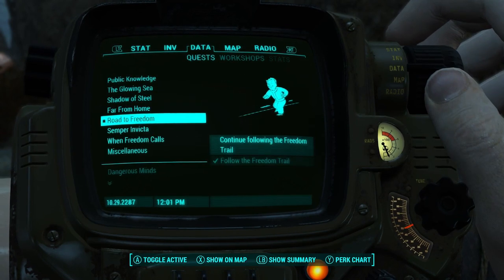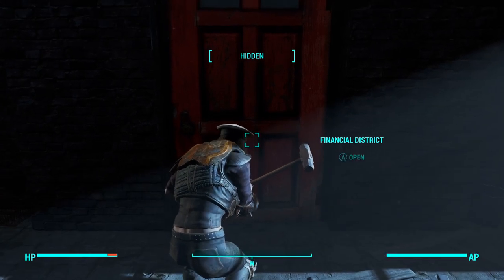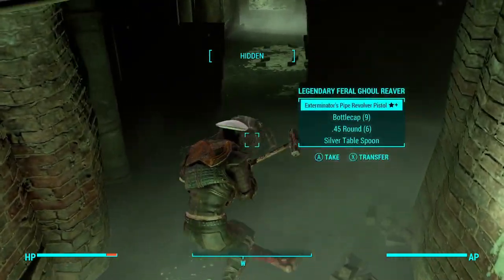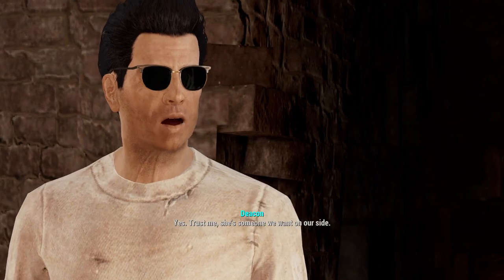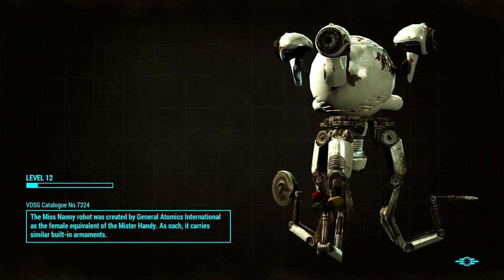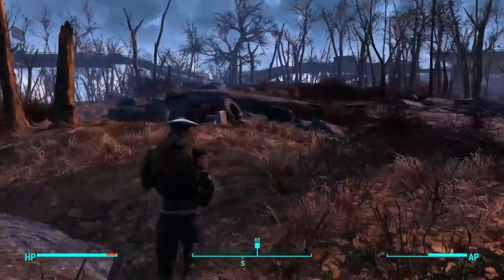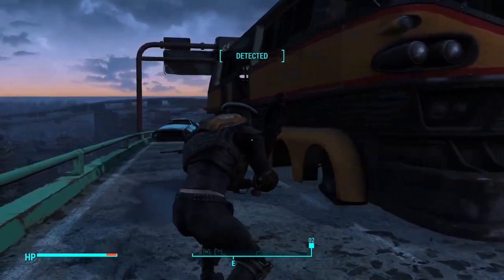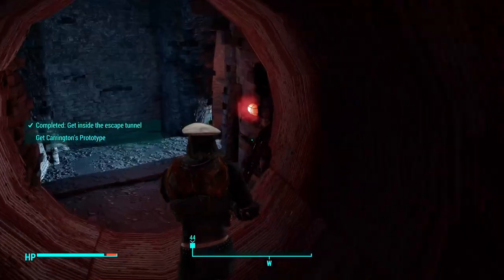What happens when you hit a nuke with a hammer?!! - Fallout 4 Gameplay Walkthrough - Part 8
Fallout 4 Gameplay Walkthrough - What happens when Hadley hits a nuke with her new hammer?!!